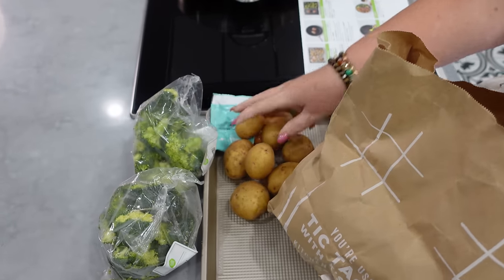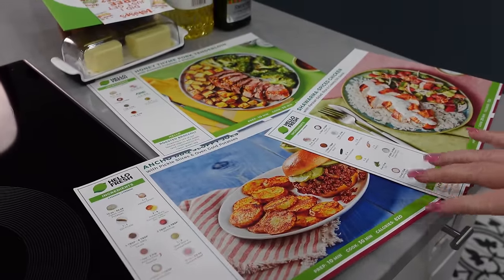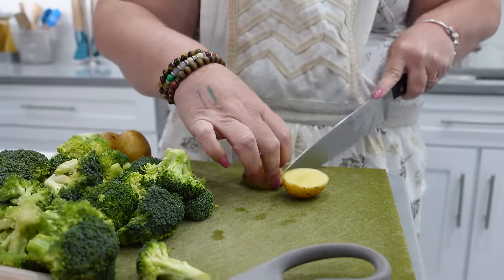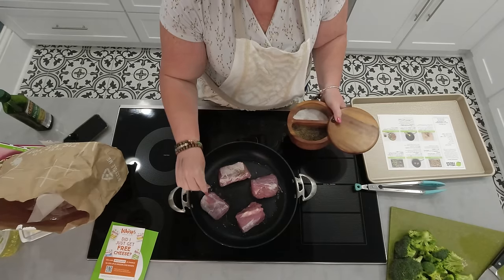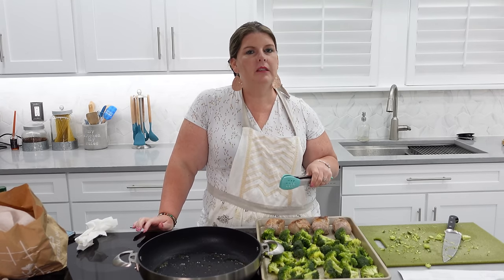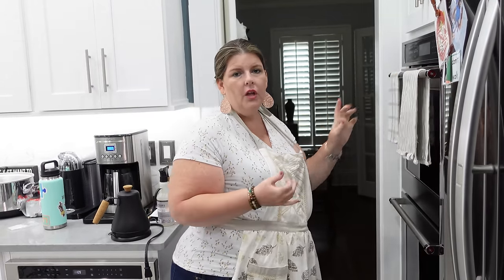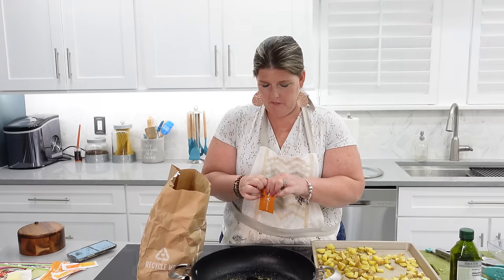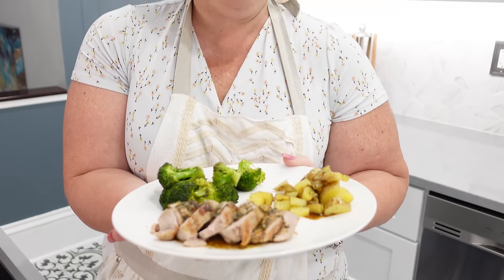You Asked For It!!!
Ya'll have asked for it so I'm doing it! Let's get cooking!
for 12 free meals across 4 boxes!